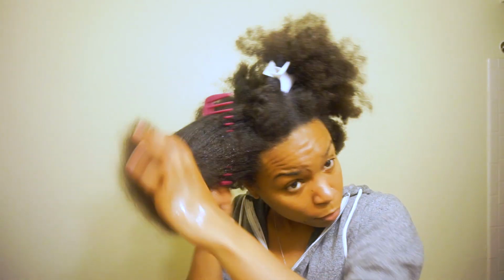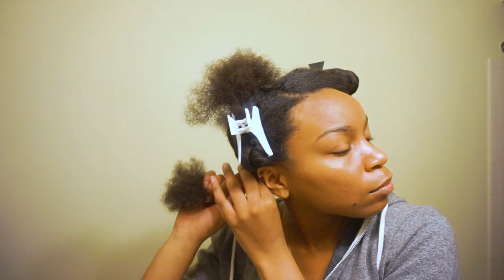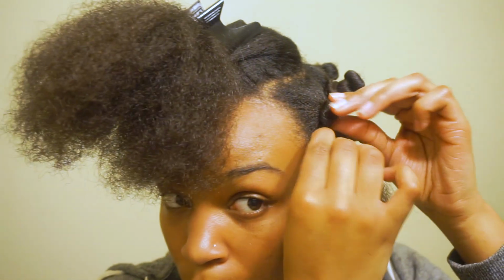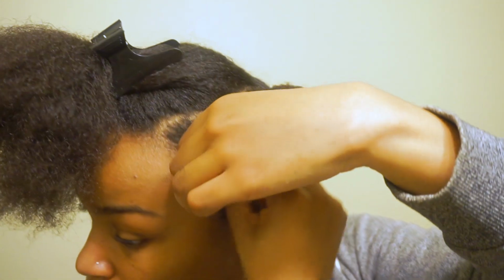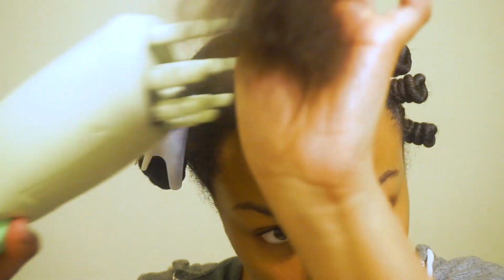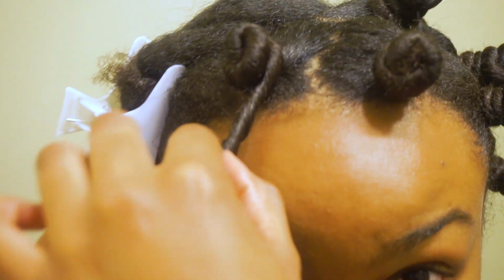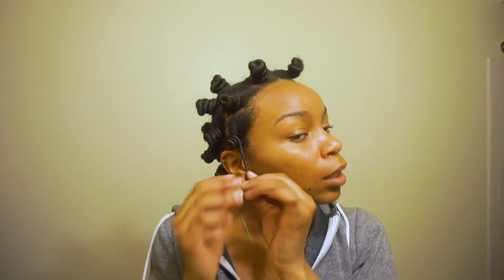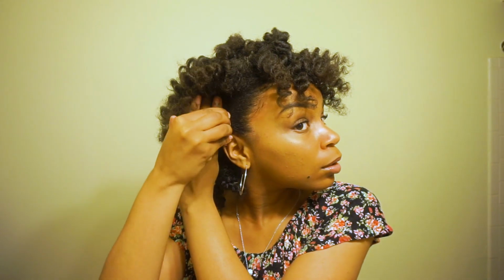How To: Bantu Knots on Natural Hair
In this video I show you the best technique for Bantu Knots on natural hair. I hope I was detailed enough for you all!

*This video was recorded in April of 2018*

Twit: CarrieCarina

Song produced by Henny C